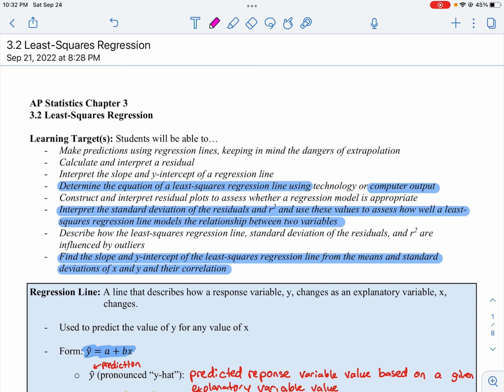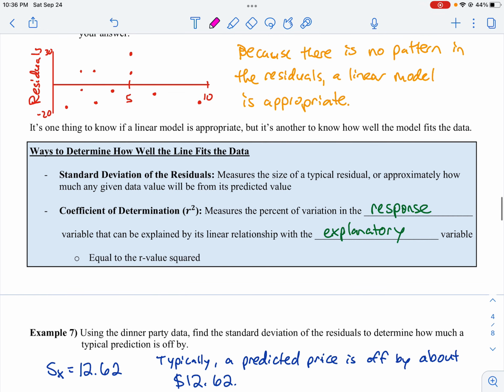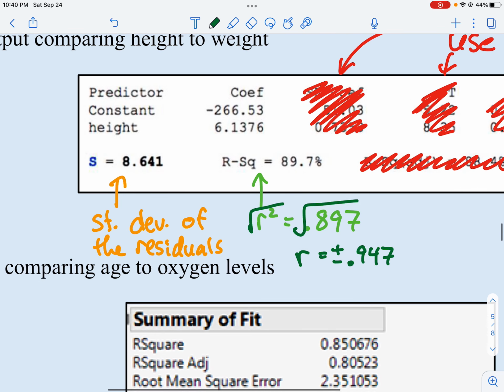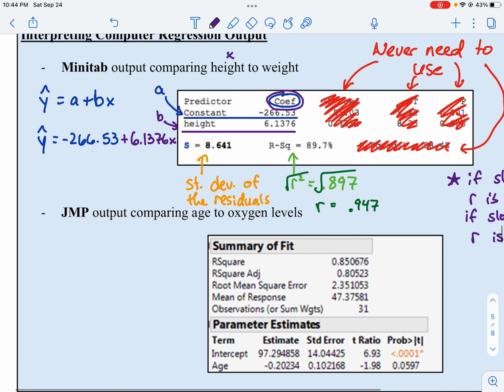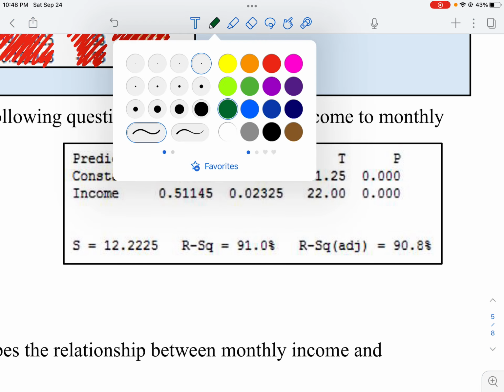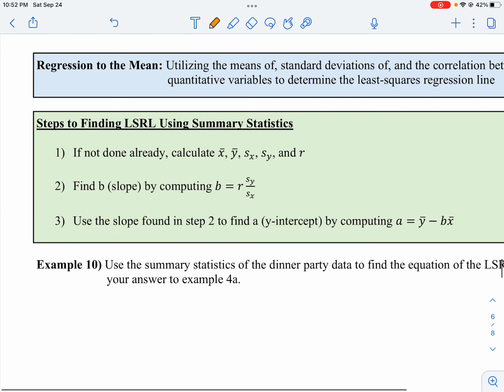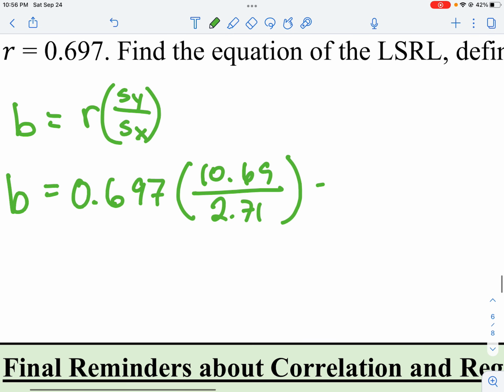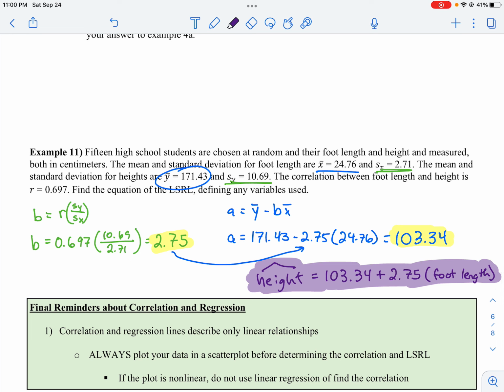3.2 Video Lesson Part III